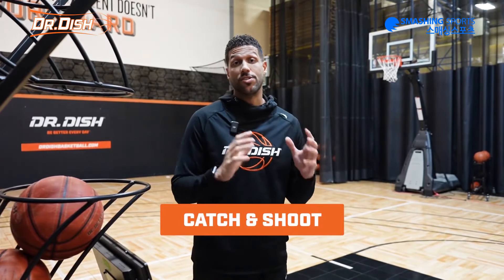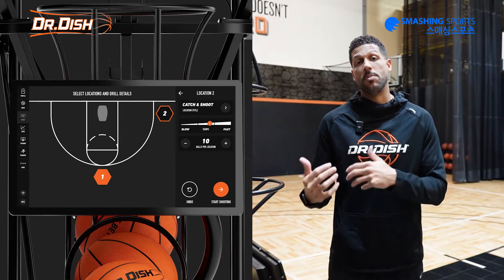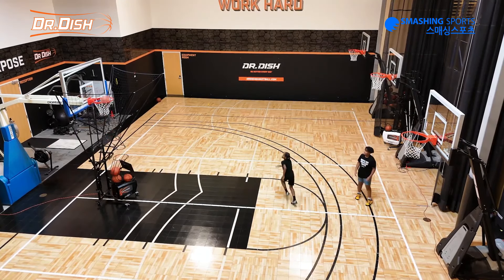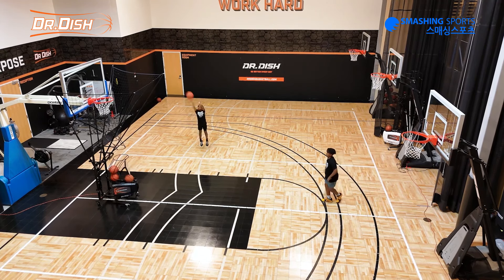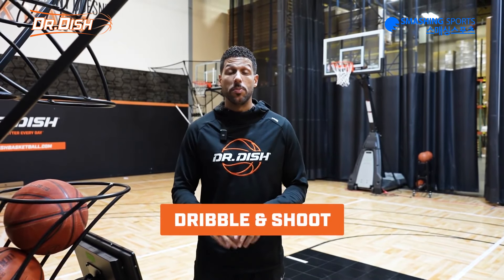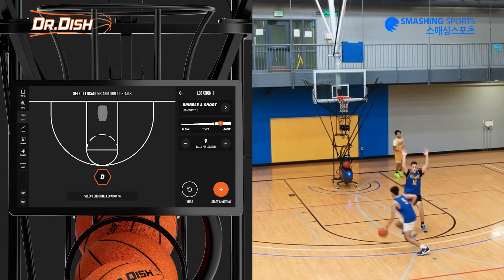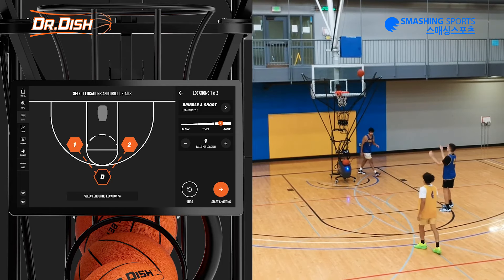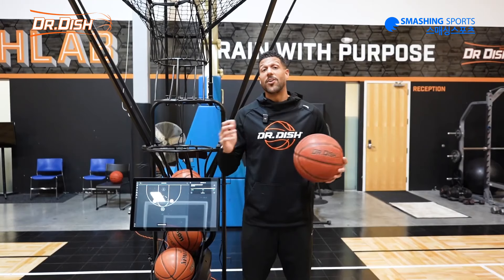농구 패스, 드리블, 샷 위치 선택 방법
🏀닥터디쉬 농구 머신

닥터디쉬 농구 머신으로 할 수 있는 다양한 운동 트레이닝 방법을 알려드립니다^^

스포츠의 모든것 : 스매싱스포츠